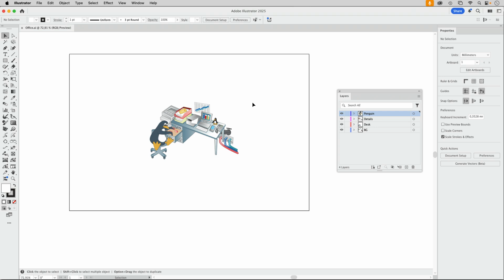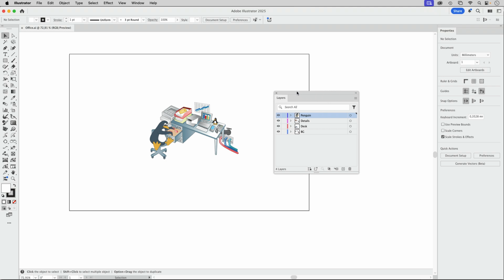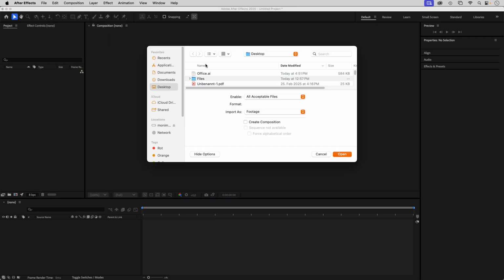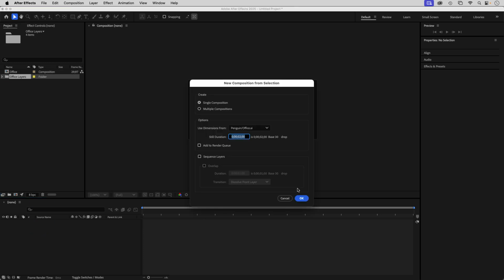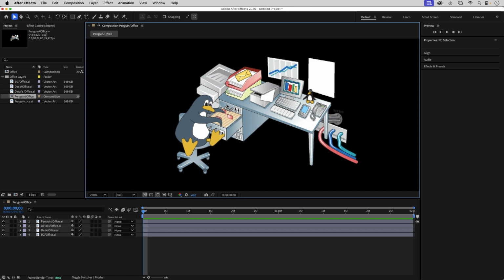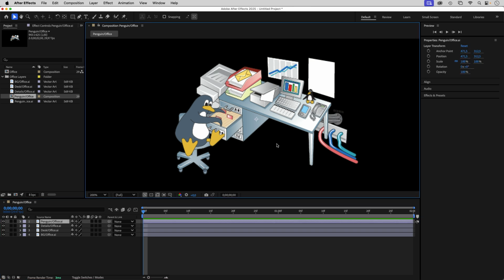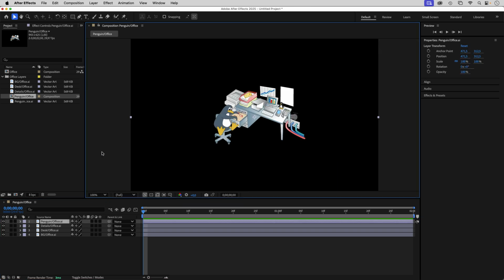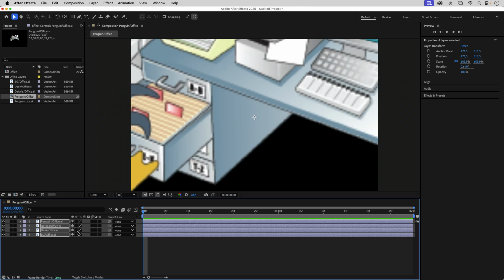Getting Sharp Vector Rendering Of Adobe Illustrator Files In After Effects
If Your AI file looks more like a tiny JPEG inside After Effects, then you have to watch out for a tiny button.